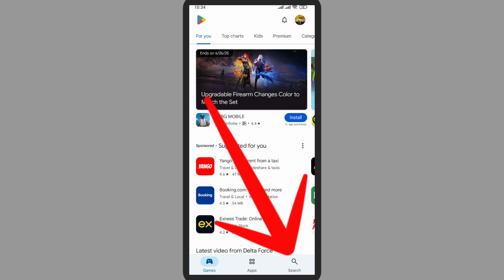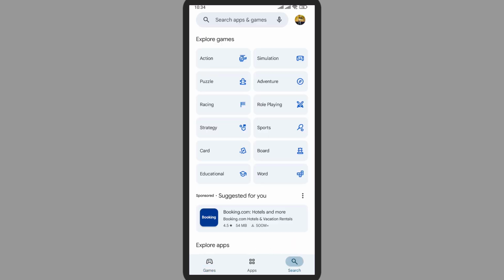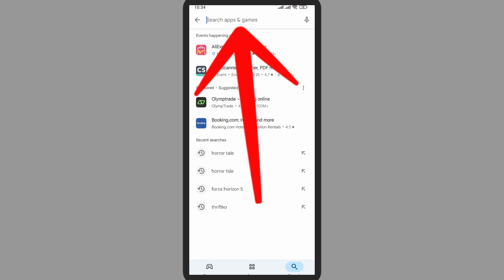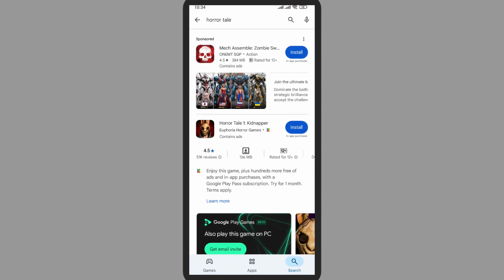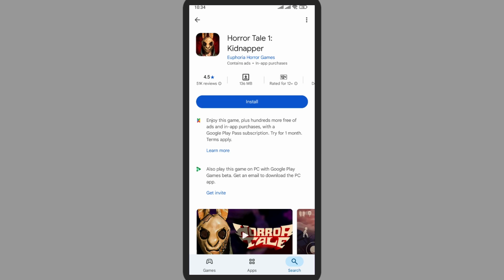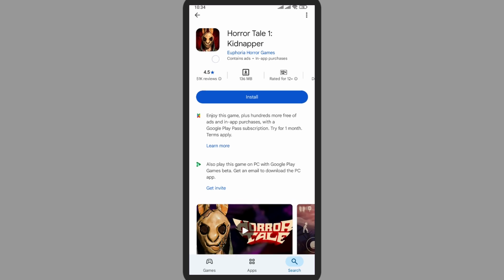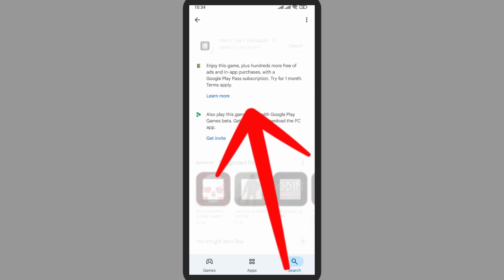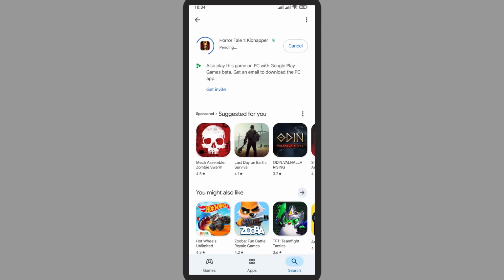How to Download Horror Tale 1 on Android 2025?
In this video, I will show you exactly how to download Horror Tale 1 on your Android device. Whether you are new to Horror Tale 1 or having trouble finding the correct version, this step-by-step guide will help you safely download and install Horror Tale 1 on Android without any issues. Learn how to access the Google Play Store, search for Horror Tale 1 mobile game, and make sure you’re getting the latest official version. I will also cover what to do if Horror Tale 1 is not showing in Play Store or if you're facing download issues. Follow this complete guide to enjoy the full horror experience on your Android phone or tablet. If you're looking for more Horror Tale 1 gameplay, walkthrough, tips, or full guides, this channel has everything you need!